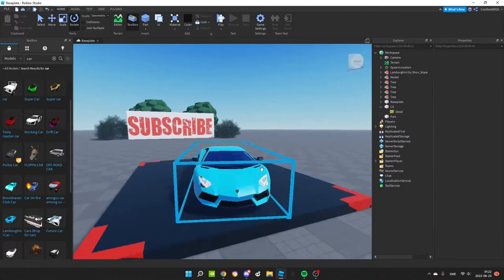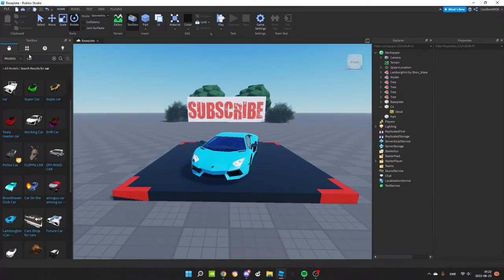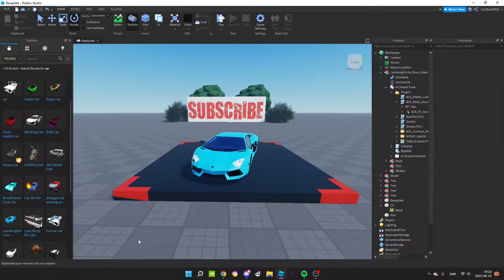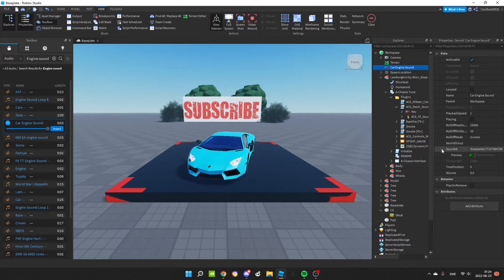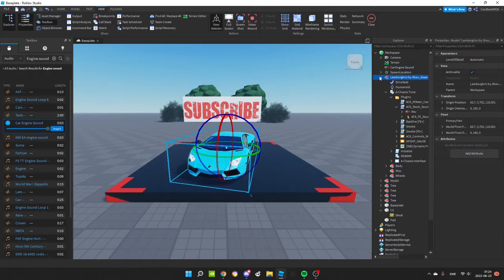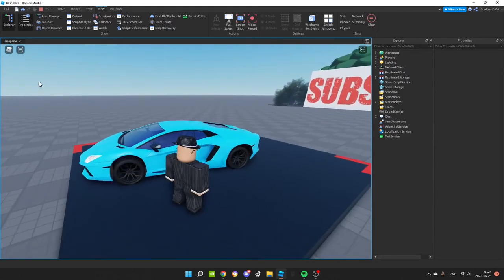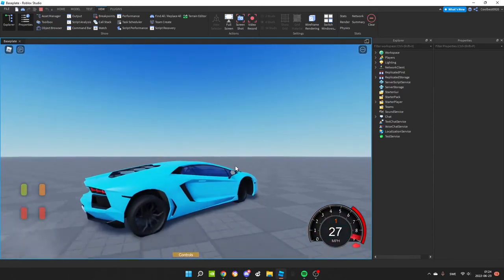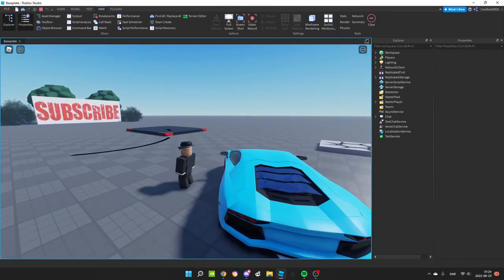How to SWITCH engine SOUND on a CAR | Roblox Studios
Been away for a long time (3 weeks) back with a turtorial!